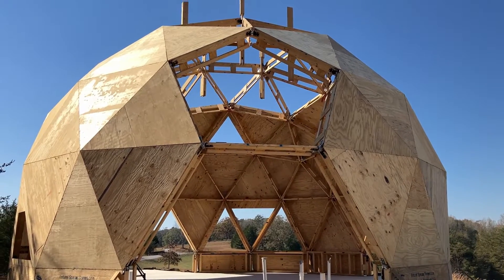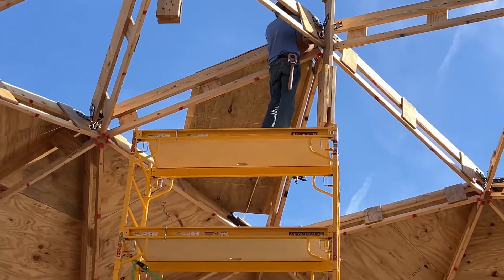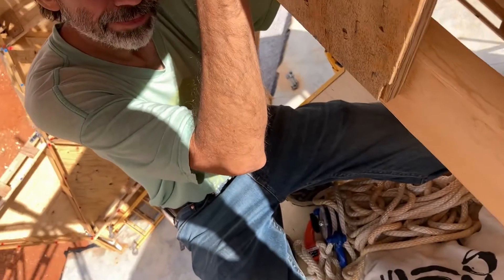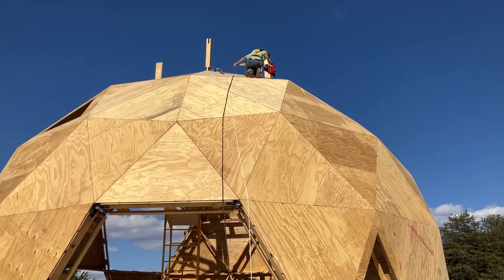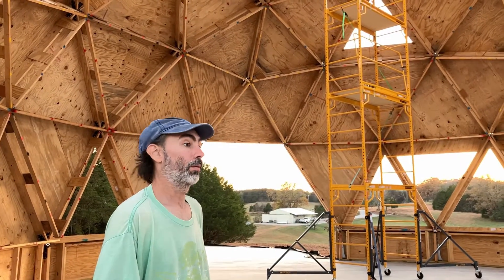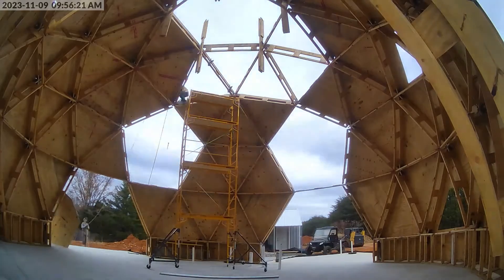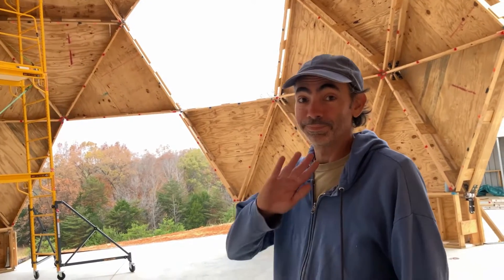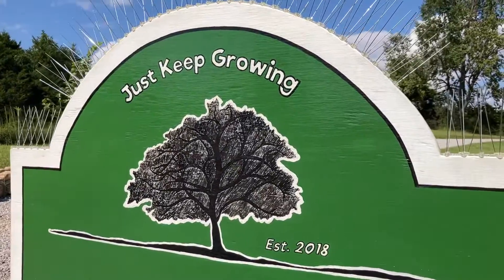Our Dome Build...Plywood Round Four!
Our geodesic dome build continues!  We reached new heights and managed to put up the fourth course of external plywood sheathing.  Having already maxed out the boom arm, working 25 feet up in the air was a challenge!